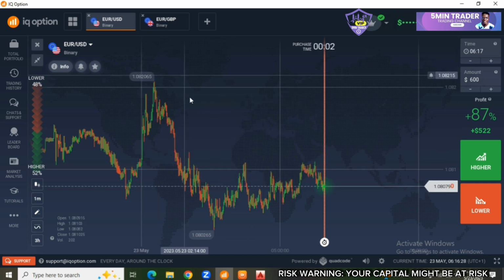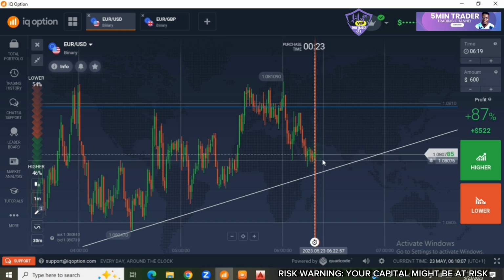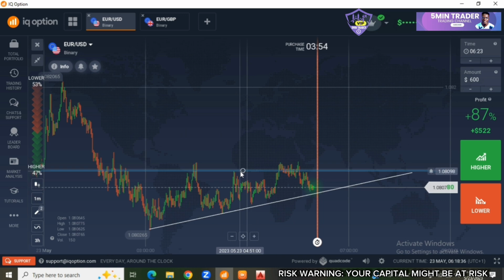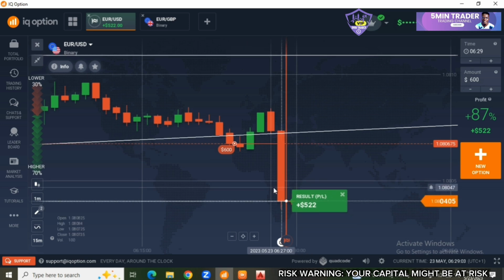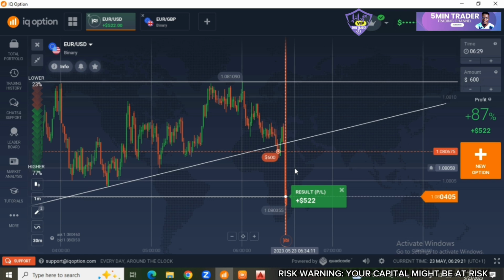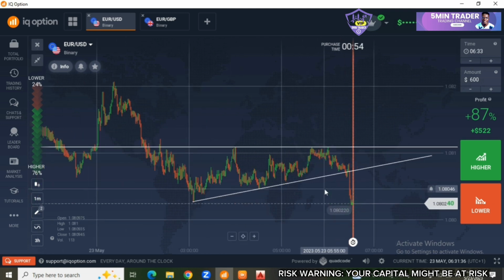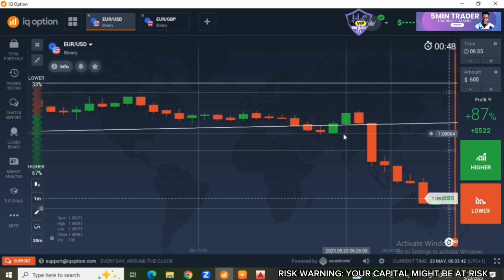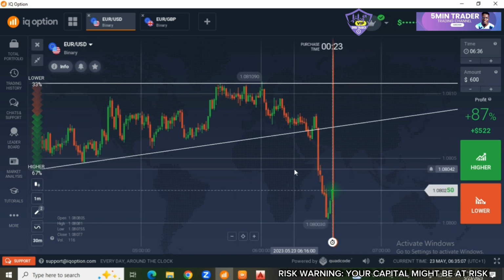Binary Options Trading Strategy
In This Video, I Took A Live  Trade  And Made $522 Profit.

A Clean Chart With No Indicators.

You Can Do The Same Even As A Beginner Trader.

How To Trade Binary Options Without Indicators? Watch Till The End And Learn.

Make Sure To Practice A Lot Using Demo Account.